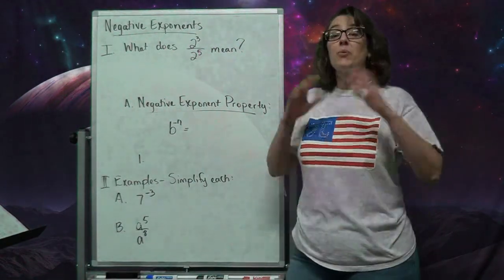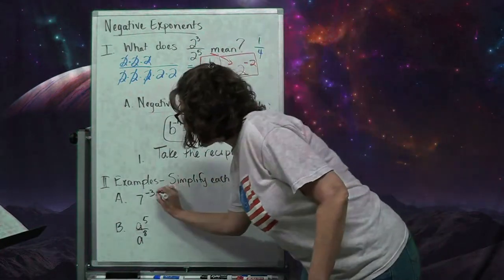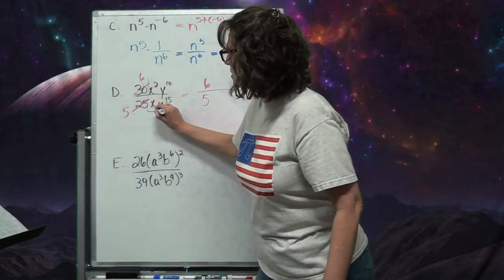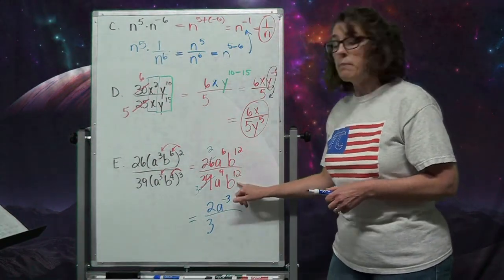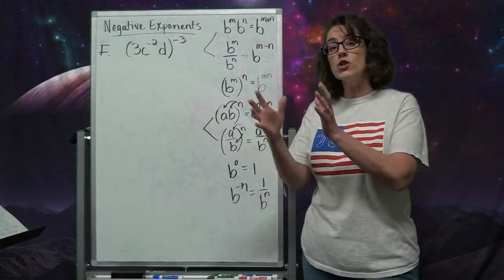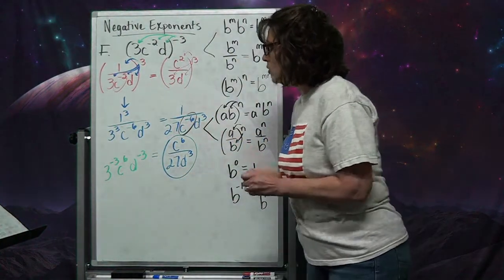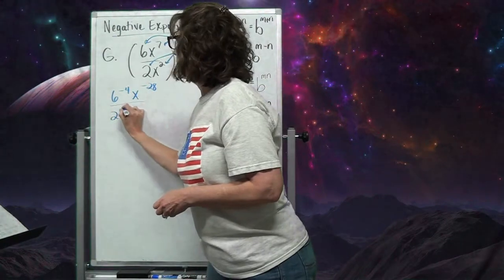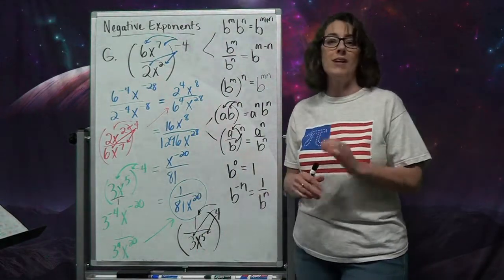Negative Exponents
Professor Lori James discusses how to make negative exponents positive.  Thank you, Emily James, for editing!  Thank you, JD James, for the musical intro!